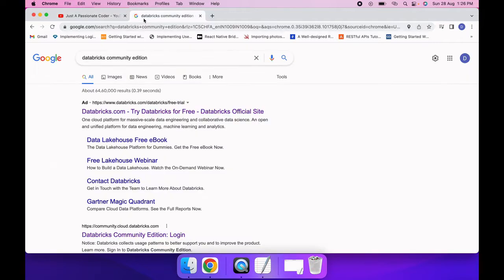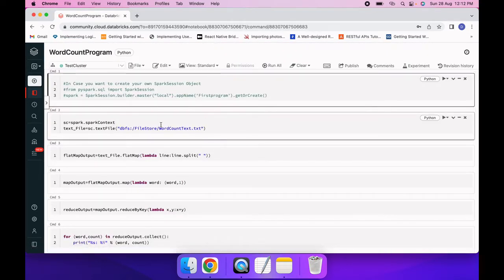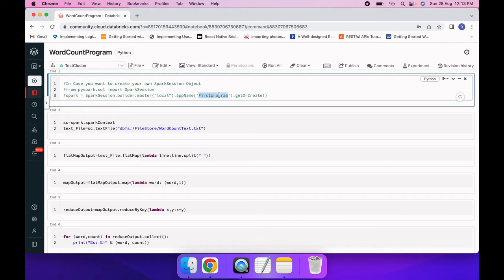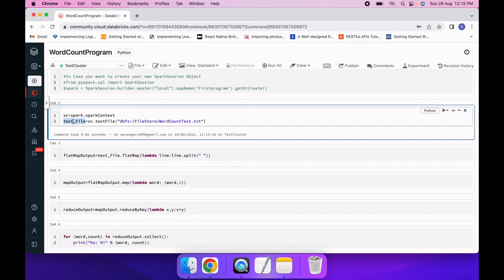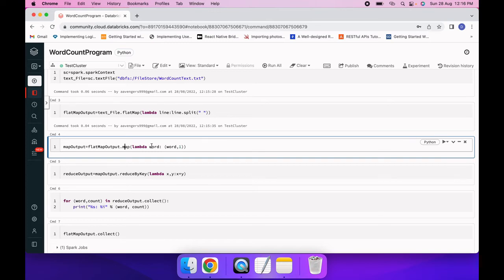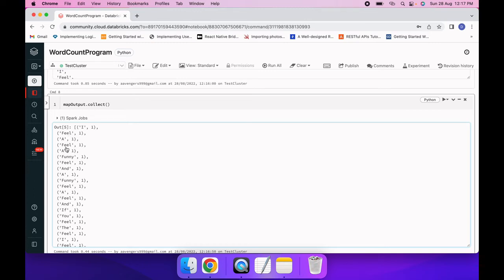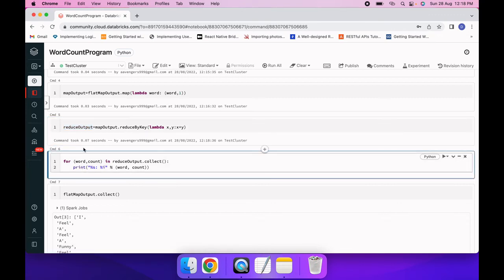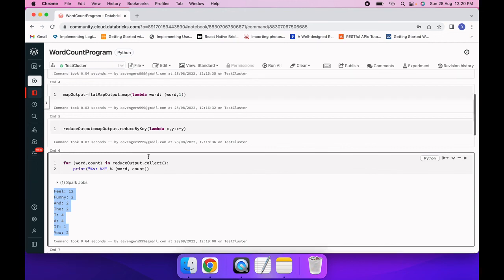Word Count Program PySpark | Big Data Interview Questions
This video will help you to solve one of the frequently asked questions in Big Data Interview i.e. Spark Word Count Program.

I have written and executed this spark program in databricks notebook. You can run this spark application anywhere like pyspark-shell or through spark-submit.

In case if you are interested in using databricks and don't know about it, please watch the following videos before this.

If interested in Azure certification, you can watch my previous videos:-